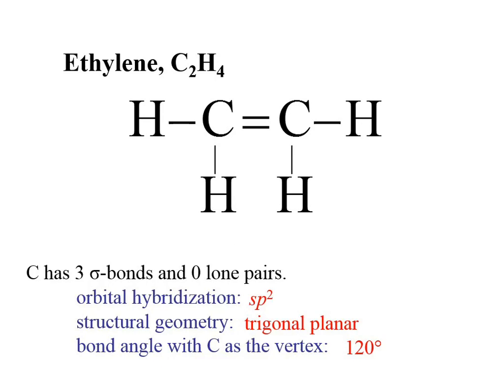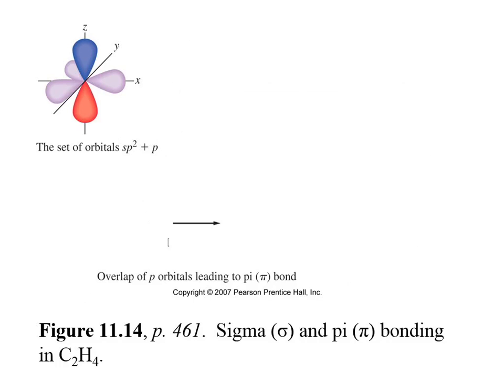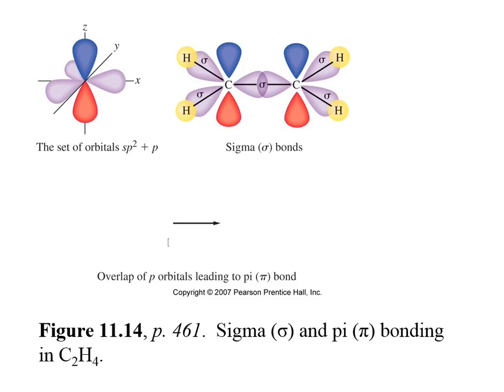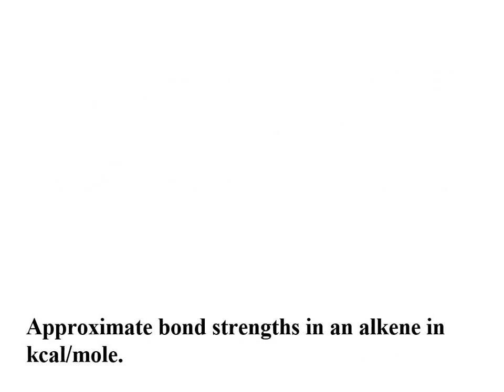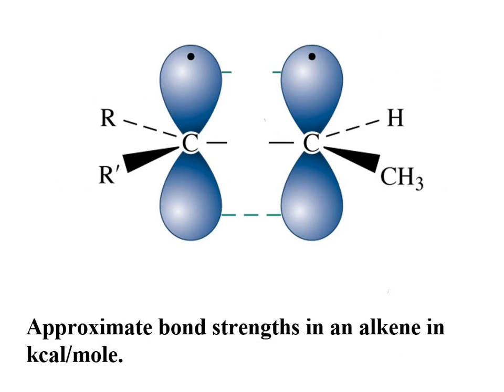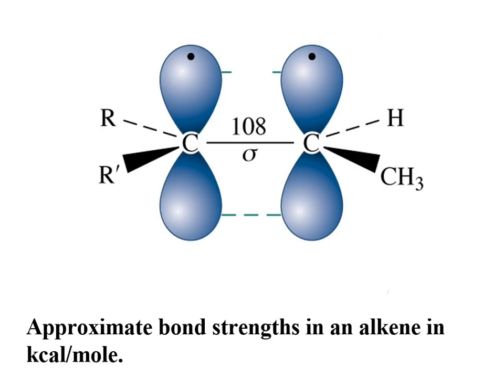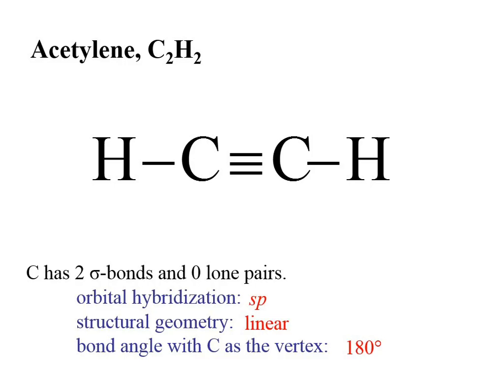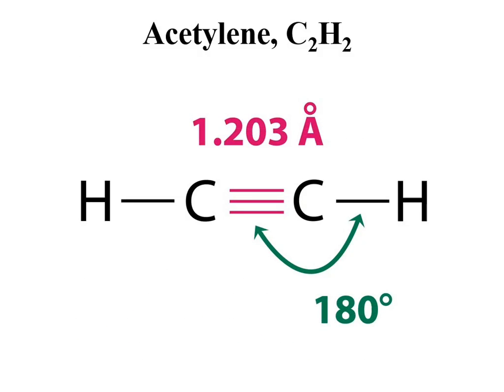CHM165 Sigma Pi Bonds and Orbital Hybridization